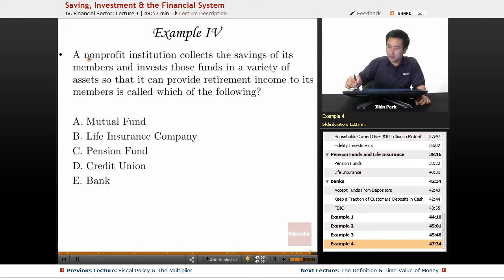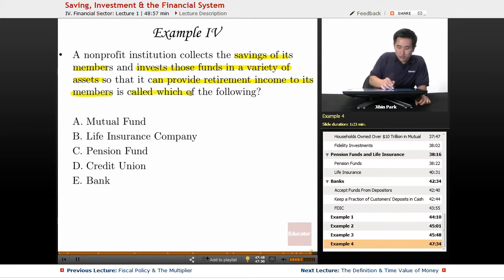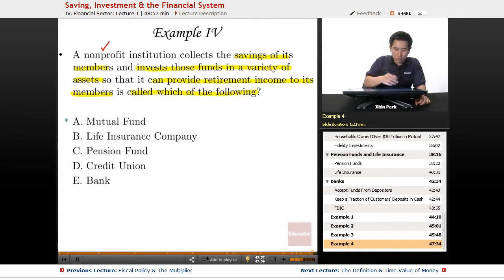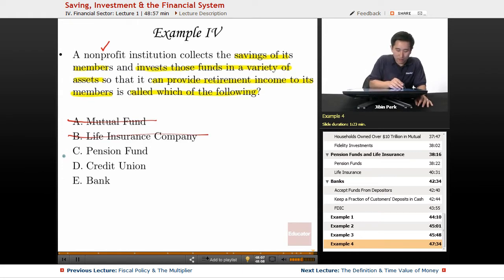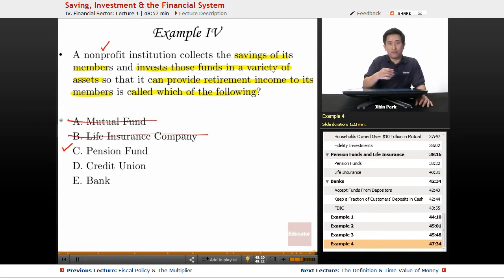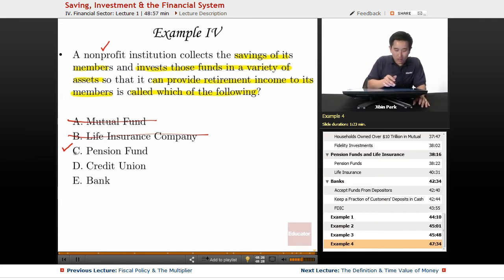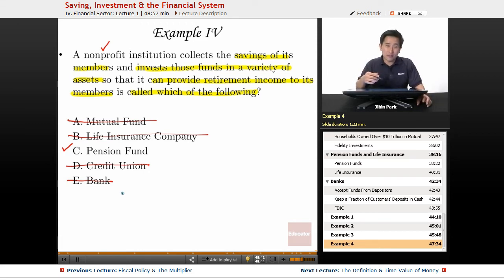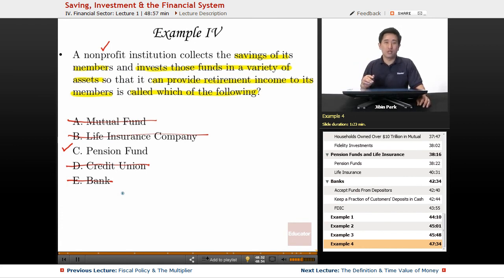"Saving, Investment, & the Financial System" | AP Macroeconomics with Educator.com